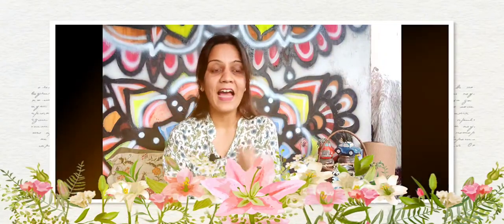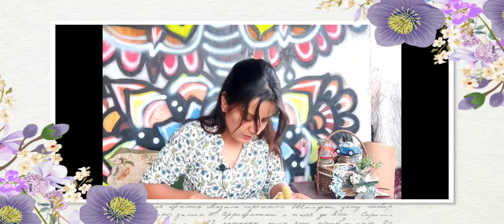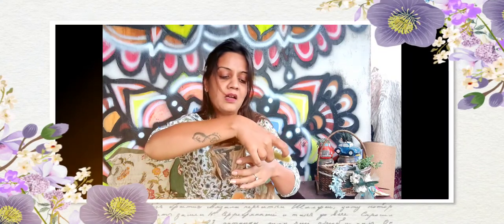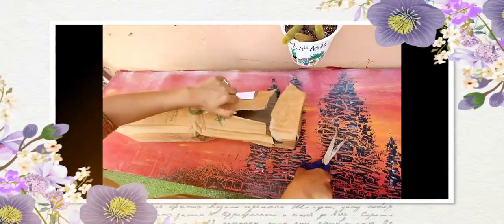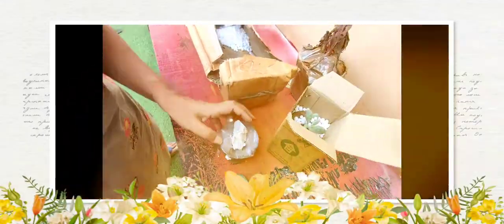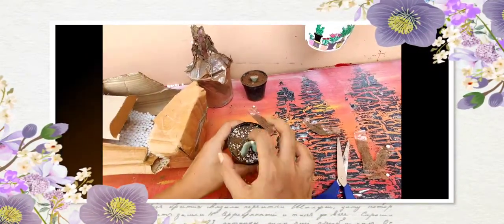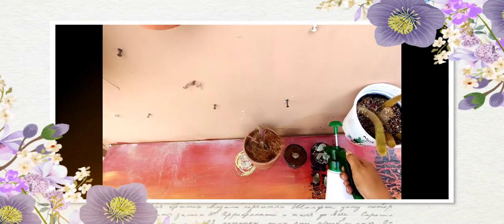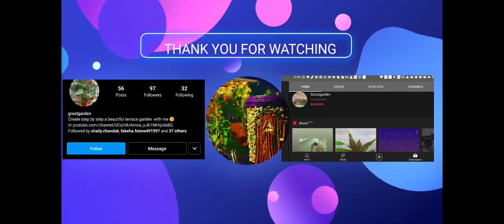Unboxing plants| Online plant purchase |My Bageecha Review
Unboxing 4 plants which i recieved from MyBageecha .

GrootGardenofficial